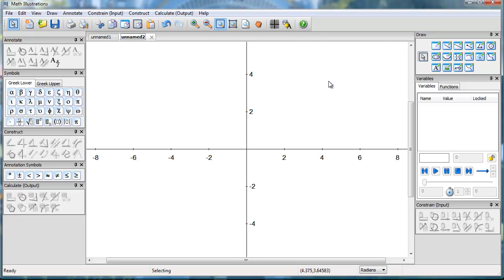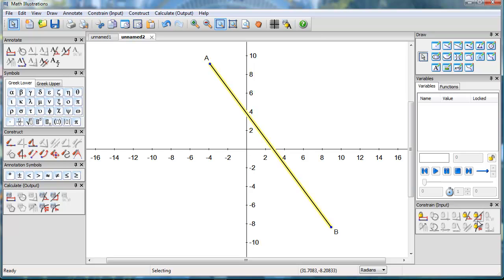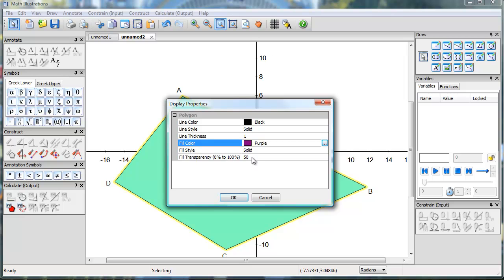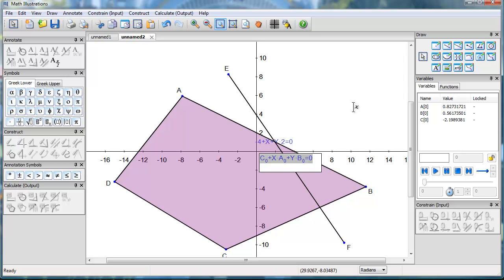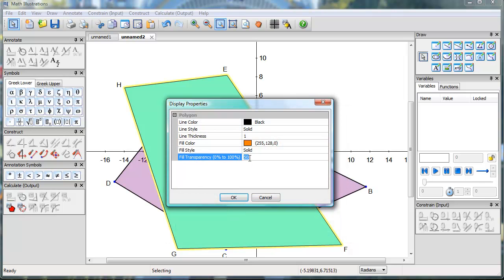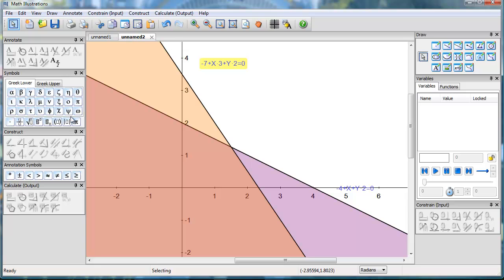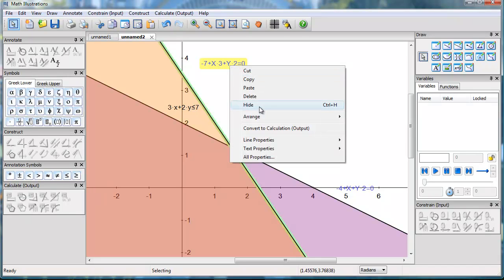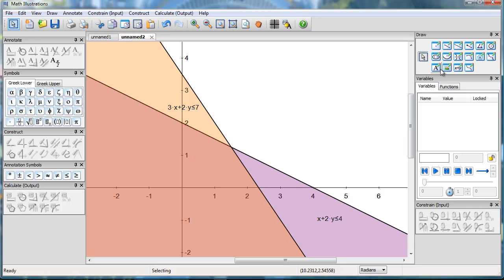Creating Inequalities in Math Illustrations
How to create inequalities in Math Illustrations.

Presented by Saltire Software.